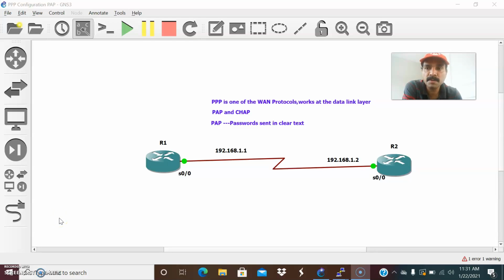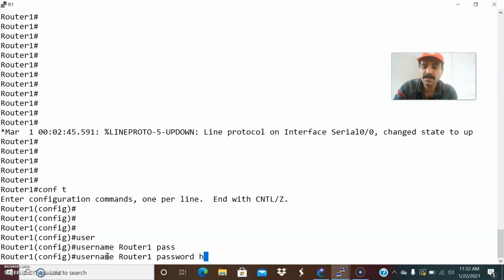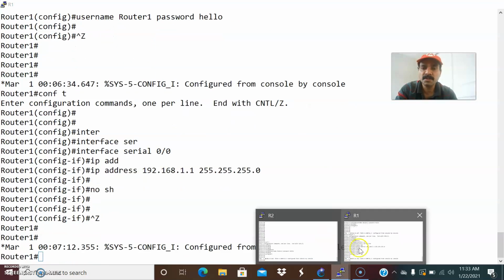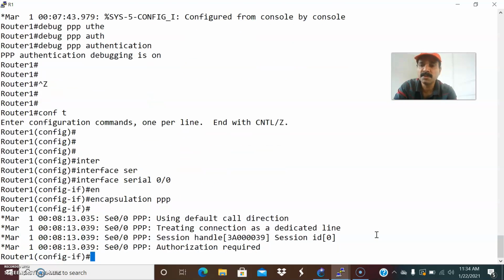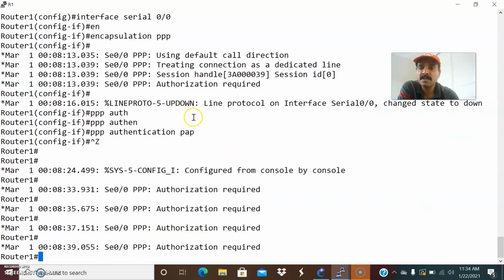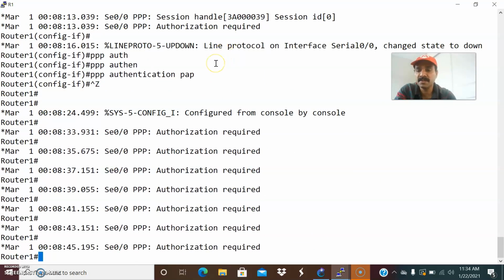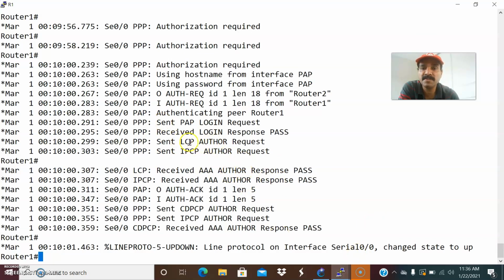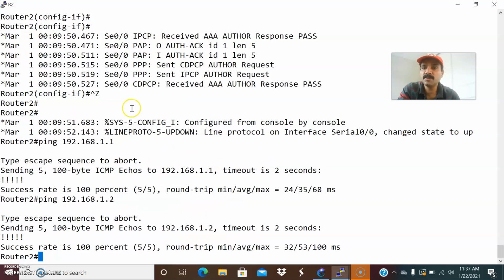PPP PAP Authentication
PPP Operate on a Data Link Layer

It contains two Protocol : LCP and NCP

LCP (Link Control Protocol) takes care of setting up the link

NCP (Network Control Protocol)  use multiple protocols (IP, IPv6 ,IPX)  over PPP

PPP take care of authentication

PAP : Password Authentication Protocol where passwords are sent in clear text over PPP